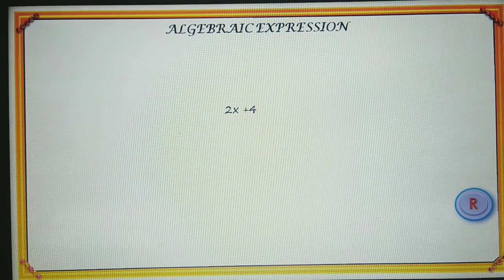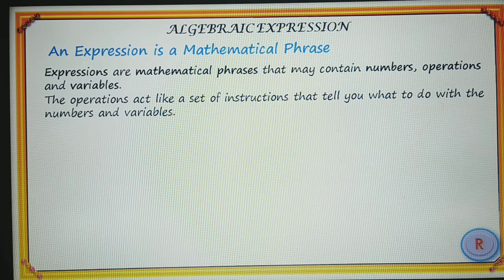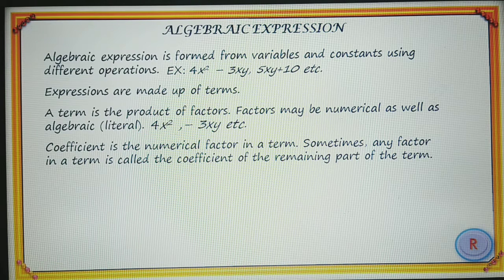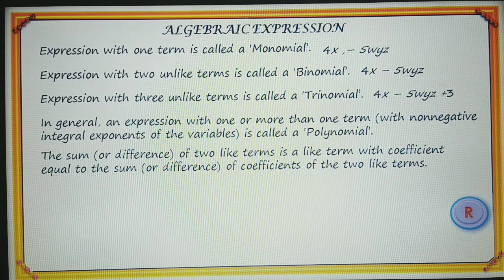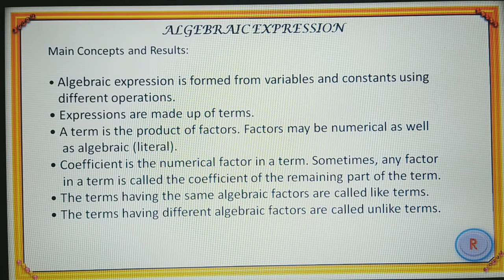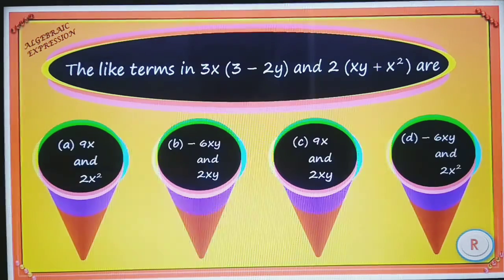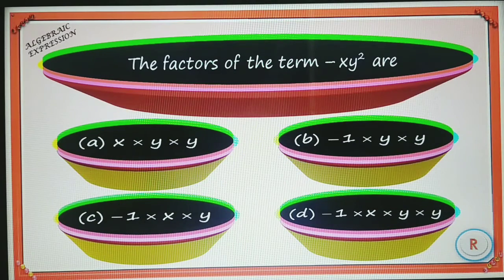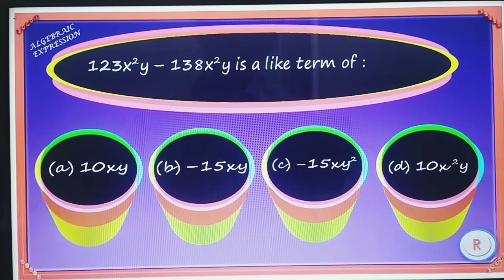VII Maths R 6-9-21